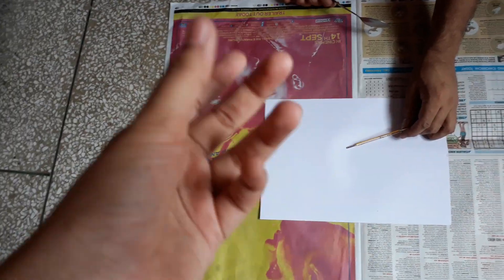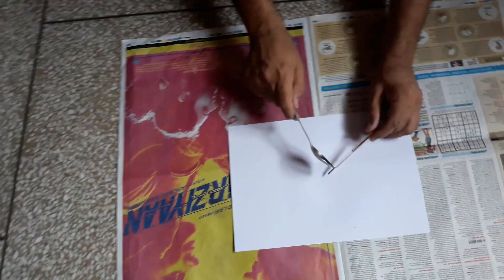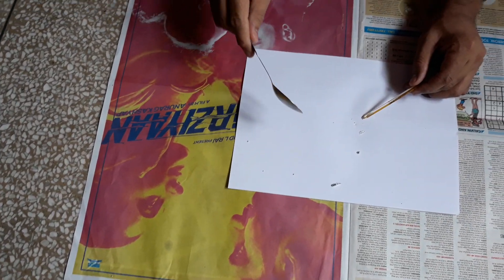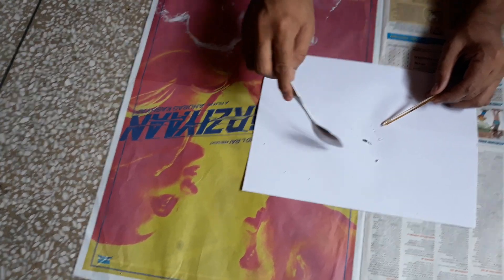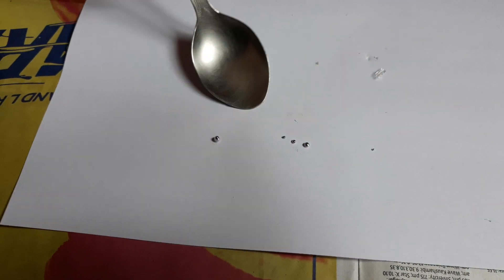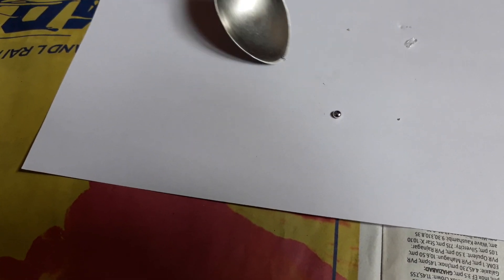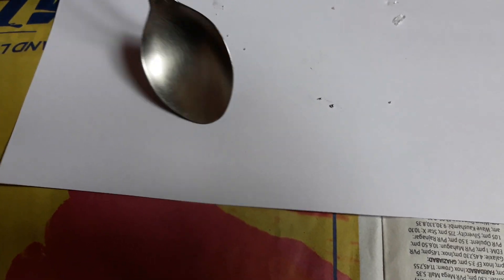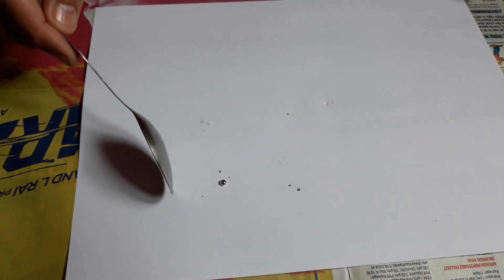Mercury science experiment by breaking a thermometer. Fun play game with mercury.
Mercury science experiment by breaking a thermometer. Fun with mercury.